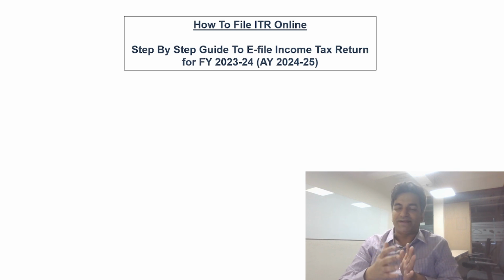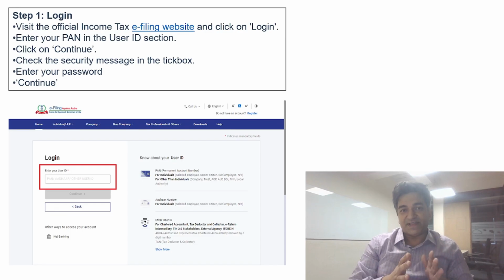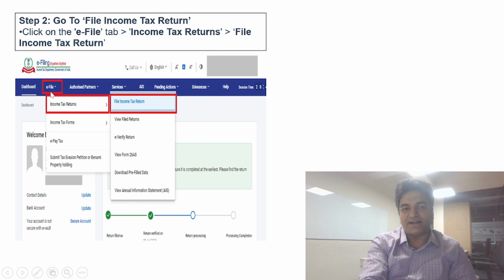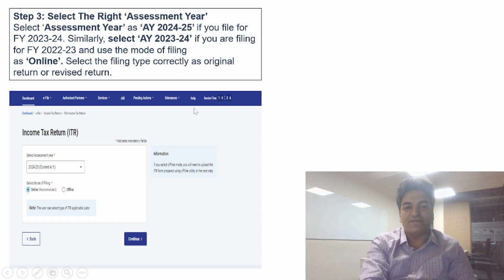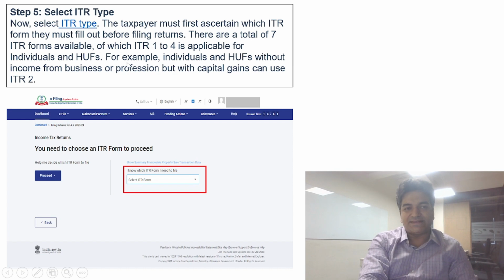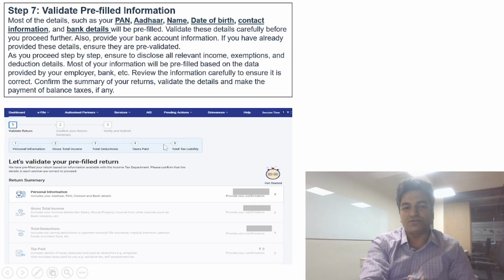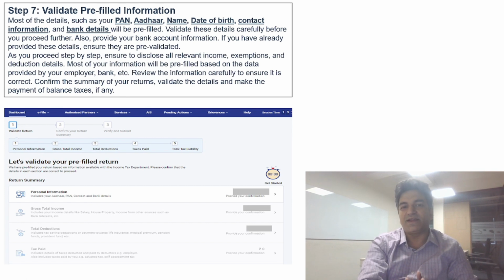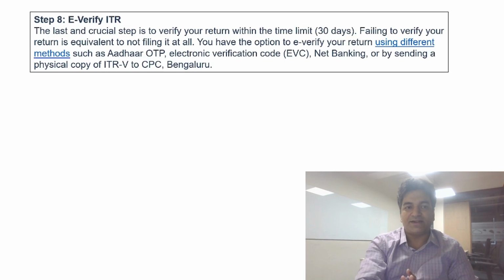How to file ITR ONLINE?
Filing an income tax return online, commonly known as e-filing, is a convenient process.

Here’s a step-by-step guide to help you e-file your income tax return:

Login: Visit the official Income Tax e-filing website and click on ‘Login’. Enter your PAN in the User ID section and proceed.
File Income Tax Return: Navigate to the ‘File Income Tax Return’ section after logging in.
Select the Assessment Year: Choose the correct assessment year for which you are filing the return.
Select Your Status: Choose your status, such as individual, HUF, etc.
Choose ITR Form: Select the appropriate ITR form based on your income sources.
Reason for Filing: Specify the reason for filing the return if applicable.
Validate Pre-filled Information: The portal may have pre-filled certain information. Validate this to ensure accuracy.
E-Verify: After submitting your ITR, you can e-verify your return using options like Aadhaar OTP, EVC through your bank account, etc.

Remember to gather all necessary documents, such as income statements and proof of any tax deductions or credits you’re claiming, before you start the process. It’s also important to file by the deadline to avoid any penalties.